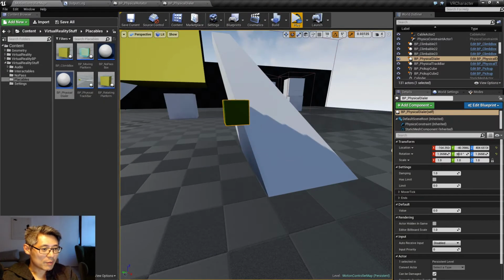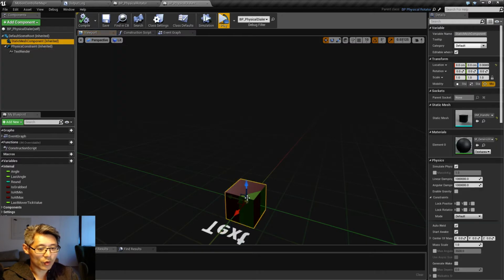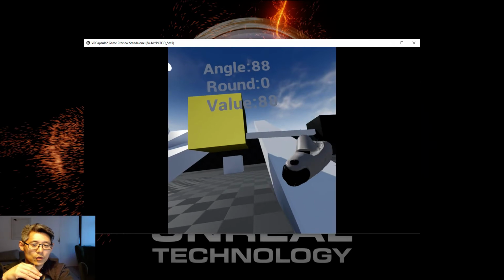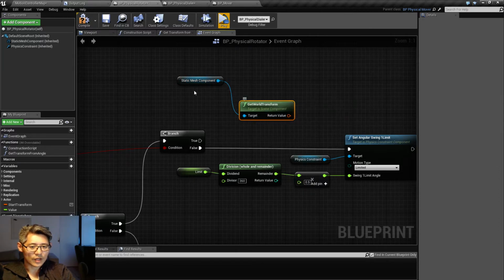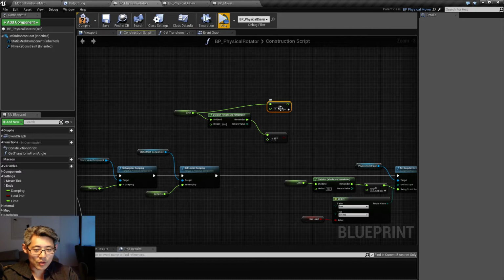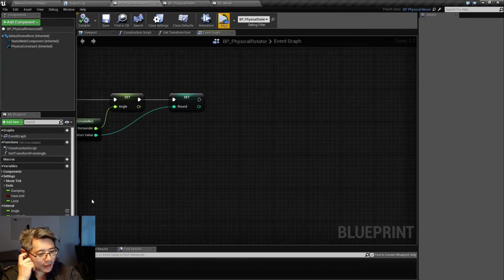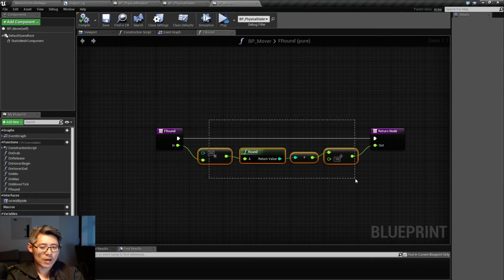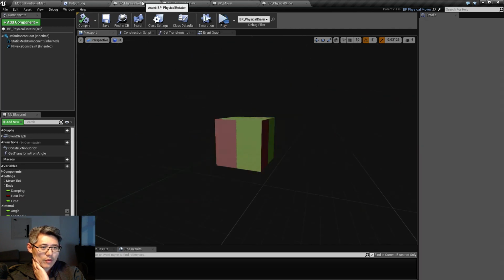UE4.15.1 - VRInteractables - Part 11 Edgecases and sort of solutions